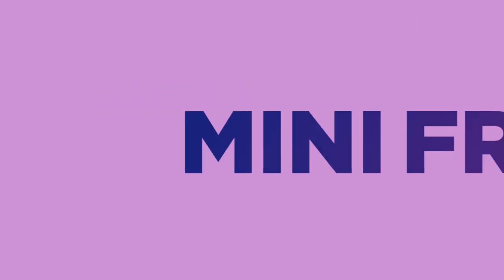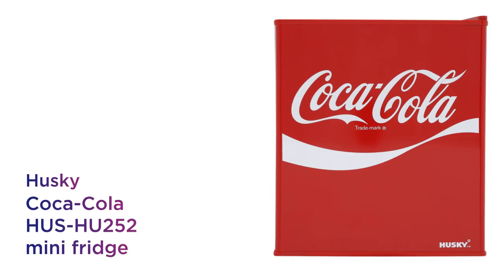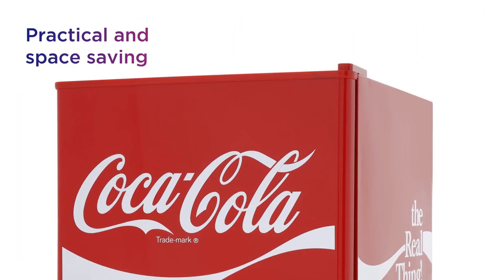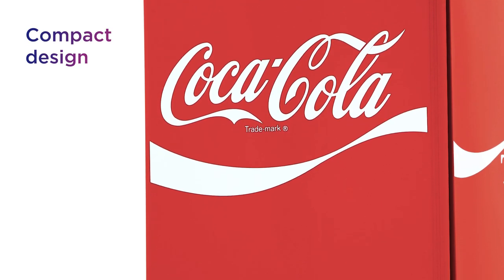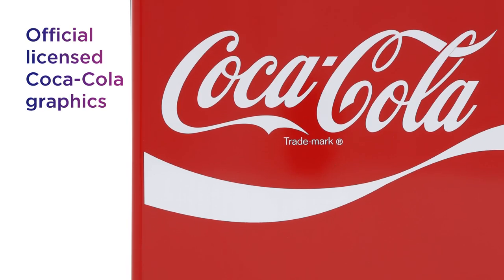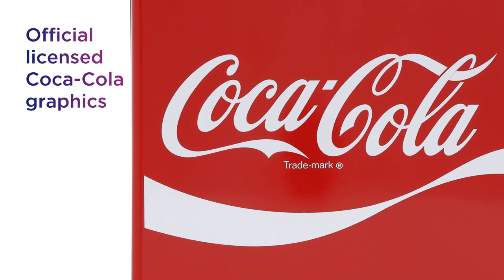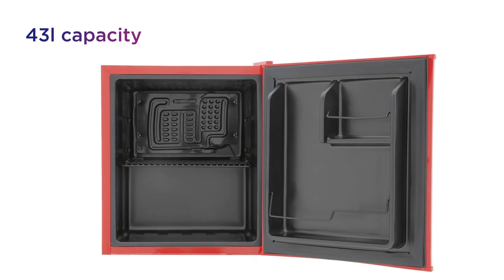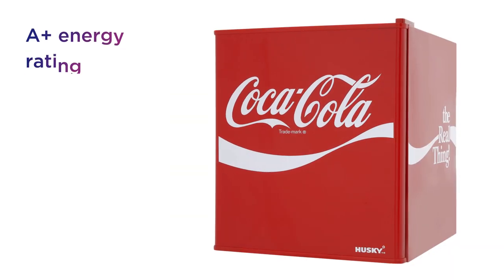Husky Coca-Cola HUS-HU252 Mini Fridge - Red | Product Overview | Currys PC World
Learn more about the Husky Coca-Cola HUS-HU252 Mini Fridge - Red.

Make the most of extra fridge space with this Husky mini fridge. It’s practical and space saving compact design makes it a great addition to any room. Whether its storing drinks in the games room or even on the kitchen worktop. The official licensed Coca-Cola graphics is great for Coca-Cola lovers! Ideal for storing snacks, fizzy drinks and more with a 43l capacity.  Keep energy bills low thanks to the A+ energy rating.